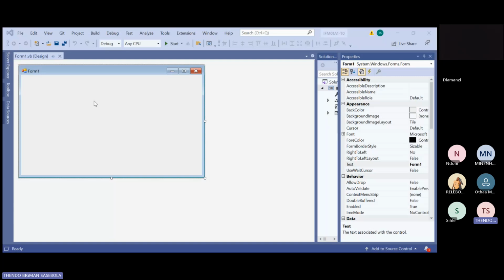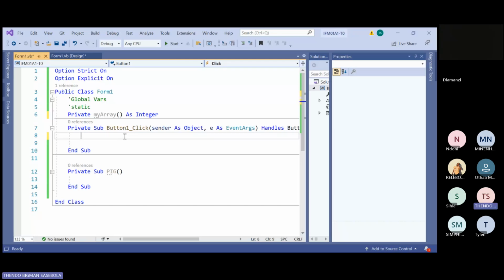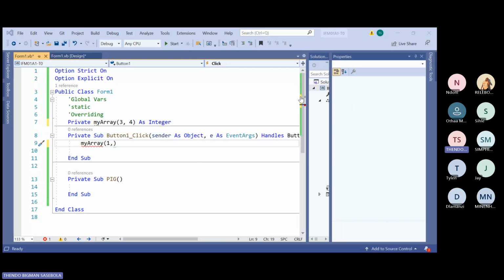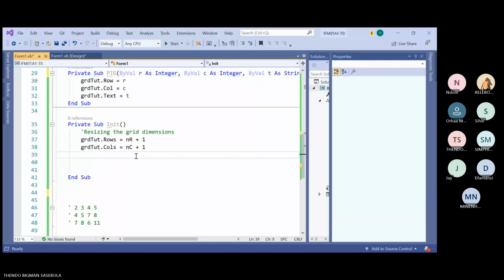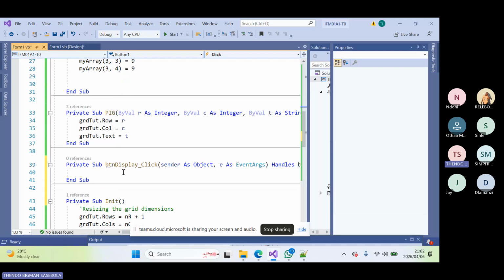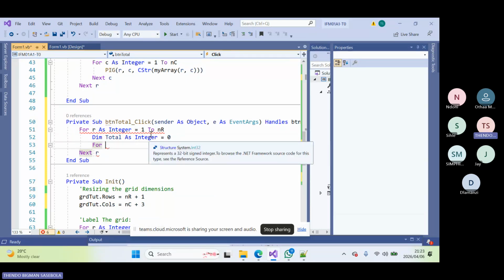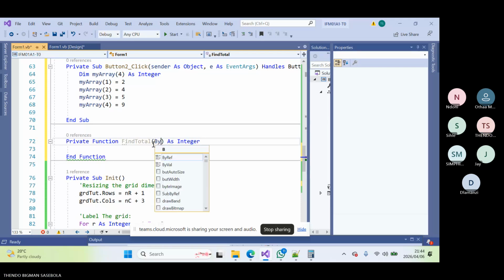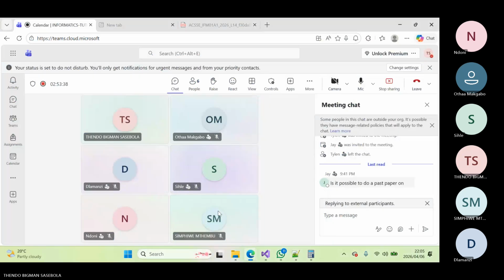Visual Basic Arrays, Functions & Subs | Informatics 1A Full Lesson #1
🔥 What you’ll learn in this series:
- How to solve problems step-by-step
- How to pass Informatics 1A easily